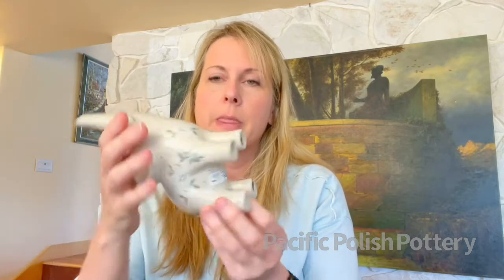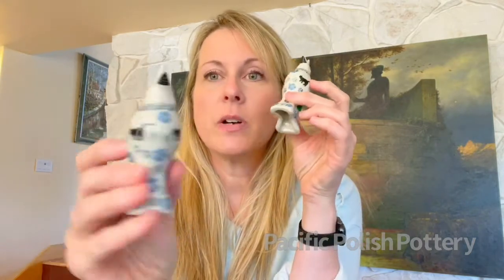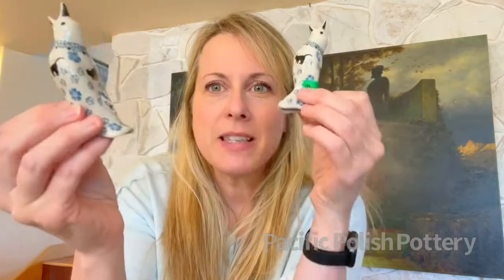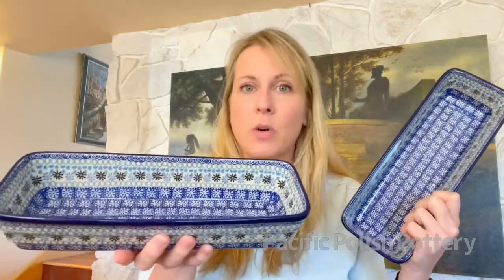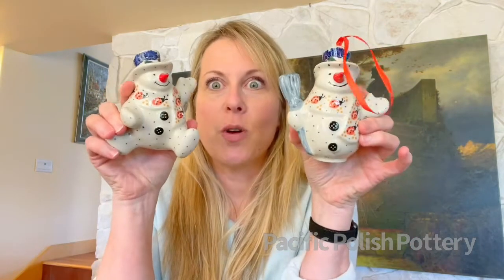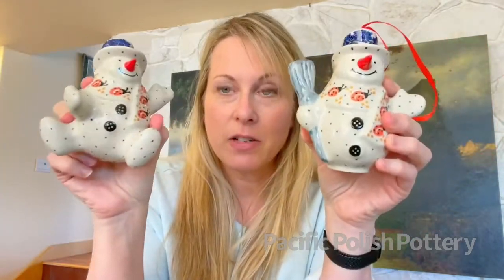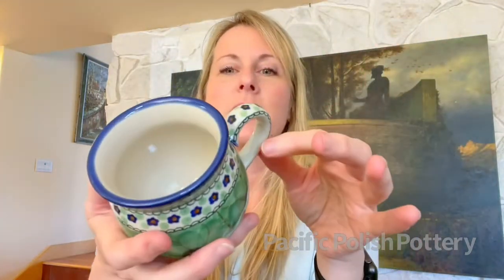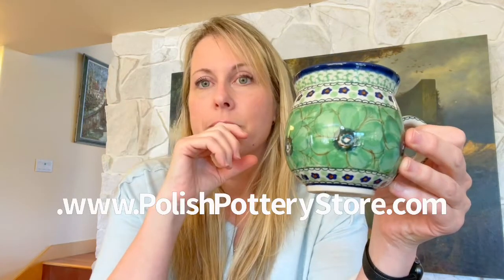Polish Pottery - A Closer Look at First and Second Quality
Everyone wants that coveted white Quality 1 sticker but what does it really mean and for that matter, is second quality all that bad? Let's take a deeper look into what it all means.

About Me: My name is Robin and I have been in the Polish Pottery business for over 22 years. It's been an often bumpy road but as a small business owner and former military wife, you figure things out and always move forward. I didn't always do this full time but now that I am an empty nester I have given up the corporate world and this has become my full-time passion. Well, that and food. I want to share that with you.

Join us:
Facebook Public Group: